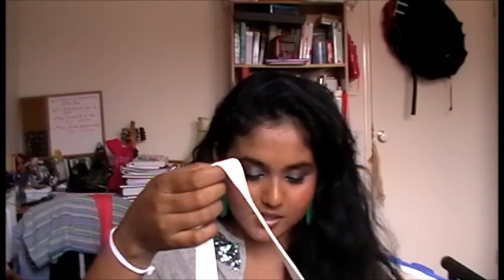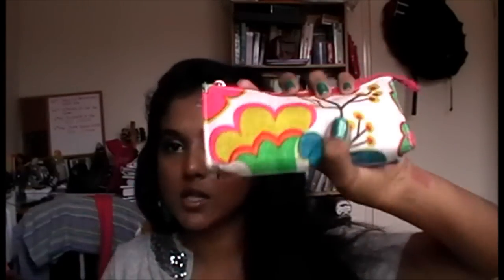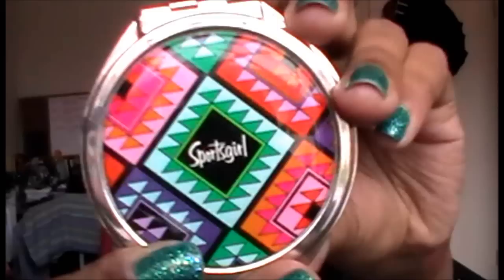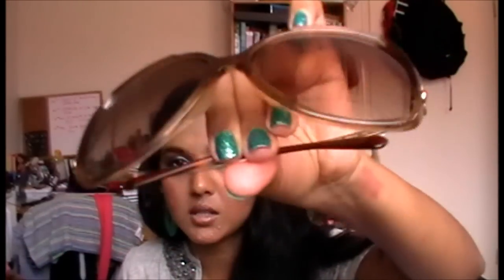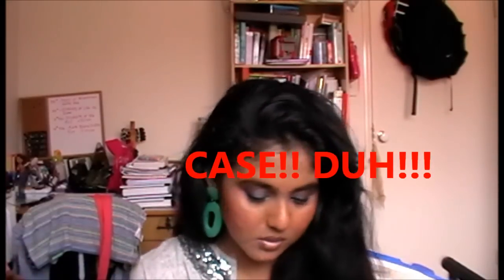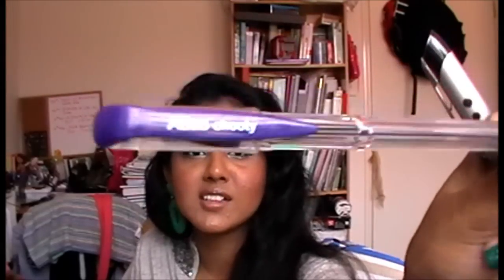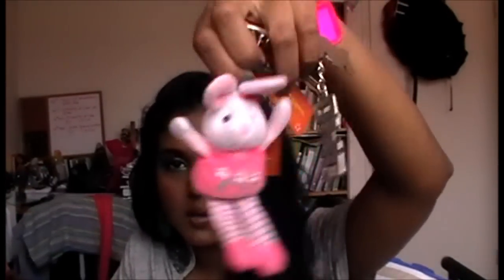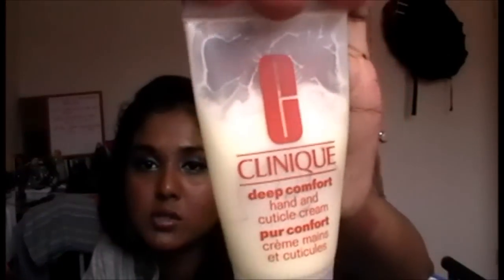Whats in my bag?!?!?!?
Hey Loves,

This is video is just a casual and fun video about me showing you what I usually carry in my bag. I am not a person to take so much amounts of makeup and things. I hoep you enjoy. All the links are down below.

Links:

Hello Kitty Handbag

Music Track is by Roshen De Alwis. Roshen's Facebook
I have all the rights from the creator to use the music track in this video.